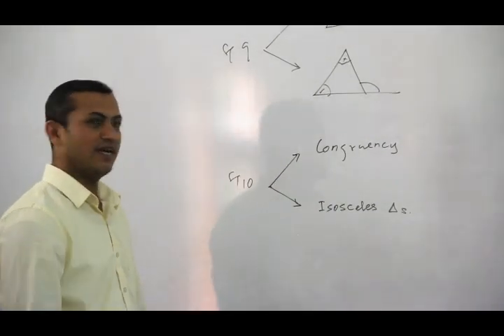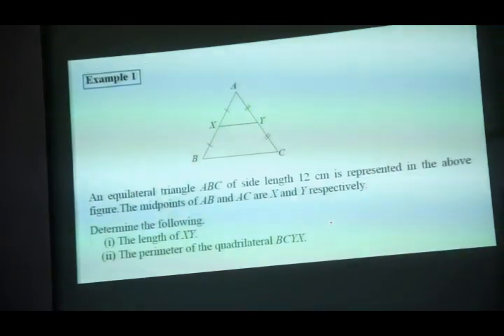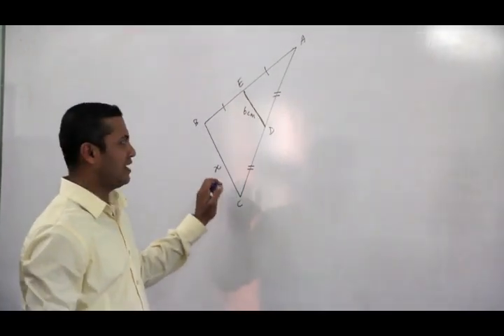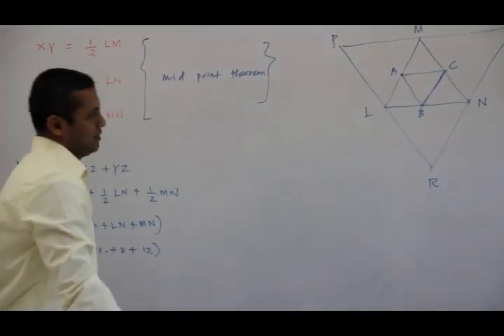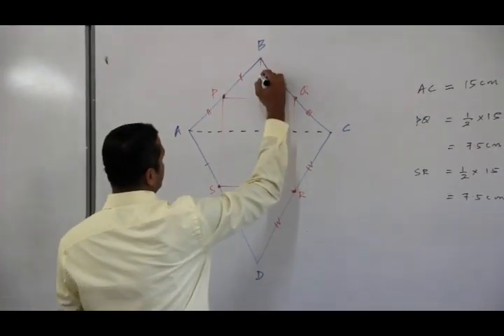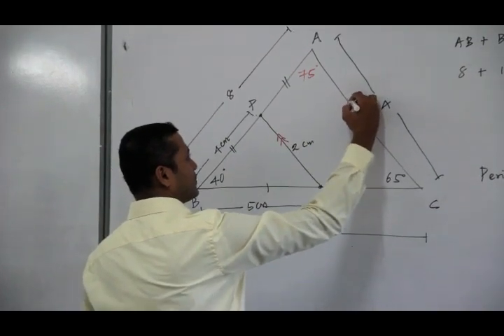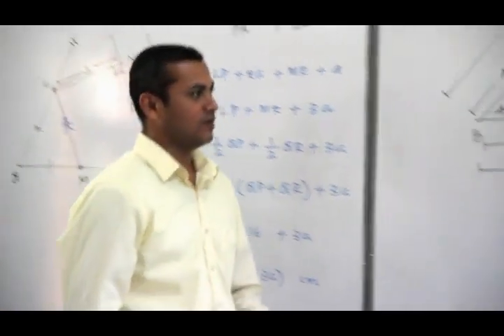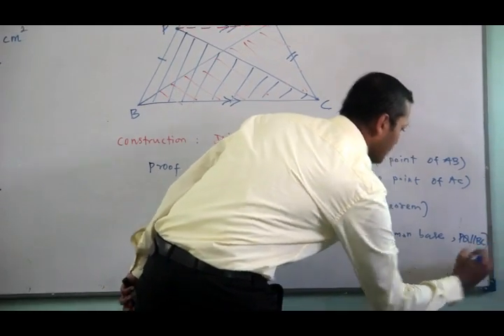Mid Point Theorem Part I_G.C.E.(O/L)_Mathematics_SL Syllabus